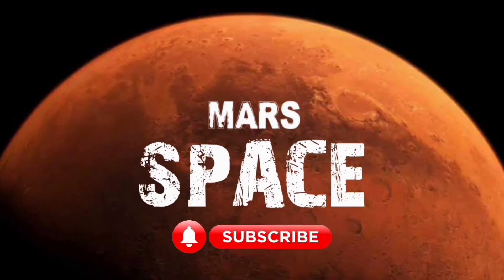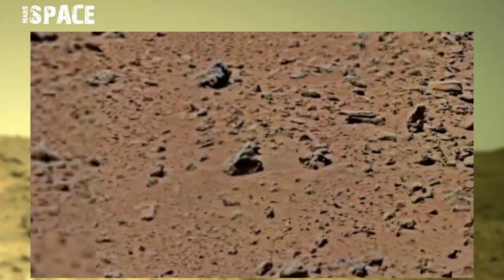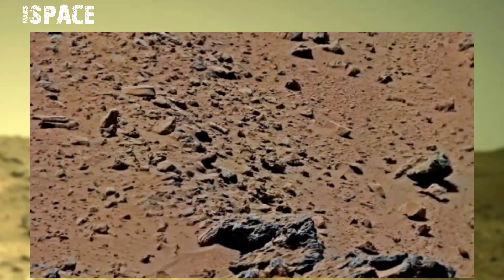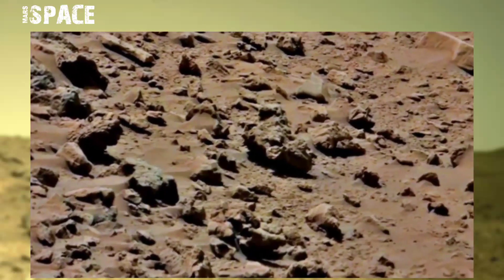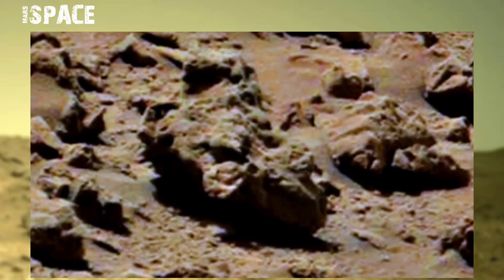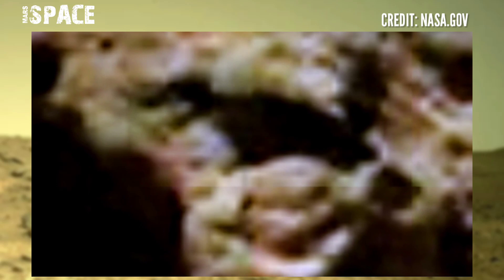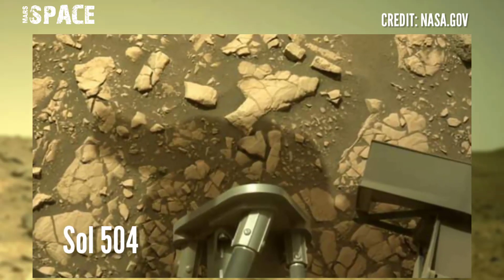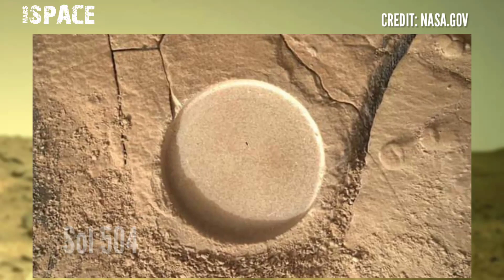NASA's Mars Curiosity Rover spotted two tiny martians on Mars surface: Perseverance Rover |Mars Pics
in this video we have shown two tiny martians on mars found by mars rover with new images from mars 2020 mission captured from mars rover with latest images of mars from NASA's Perseverance rover of its mission.

Credit: NASA.GOV
NASA/JPL-Caltech